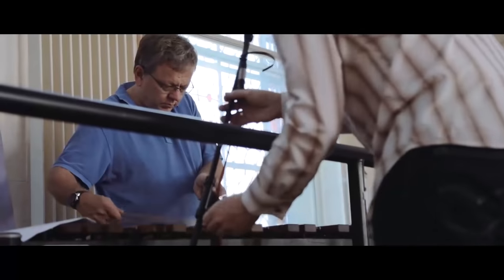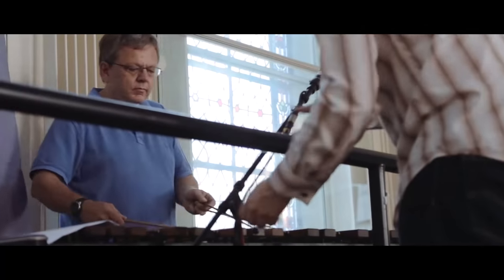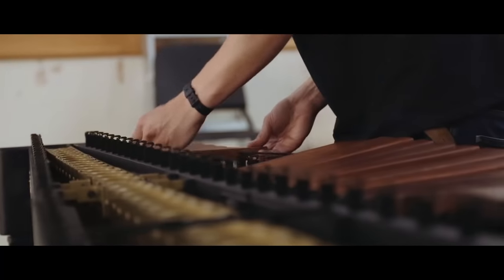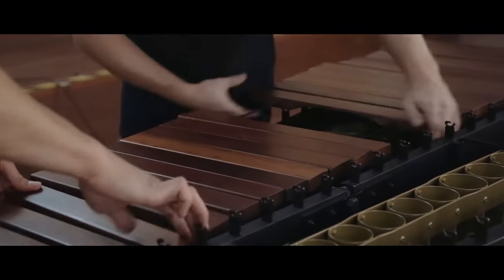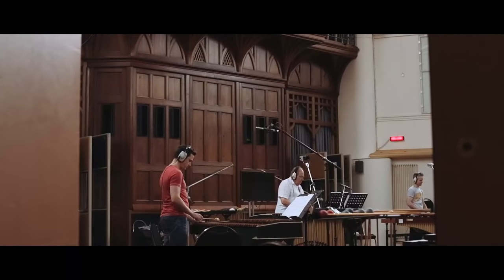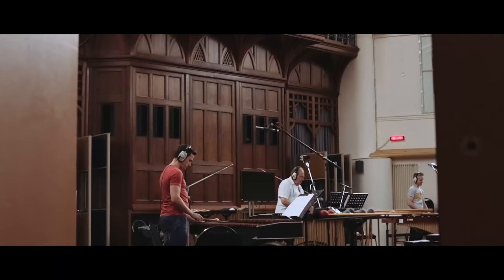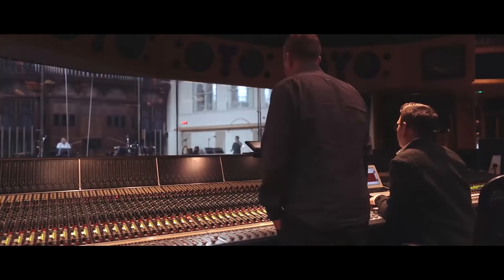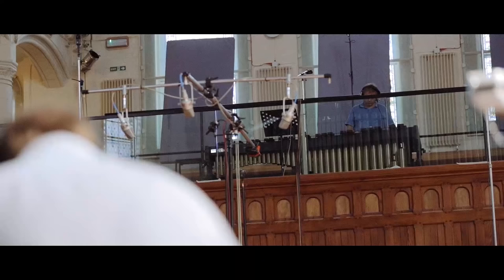Behind The Curtain - Marimba Swarm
Rare behind the scenes footage of the Spitfire team recording a historic line up of mallets at the stunning Hall at AIR Studios, London.